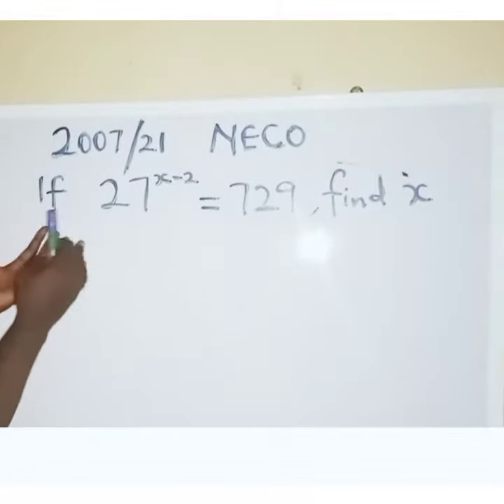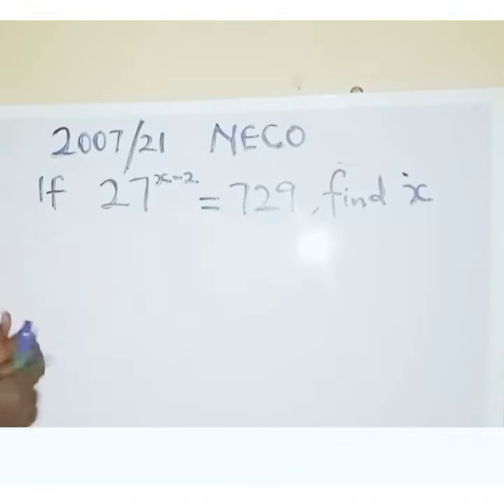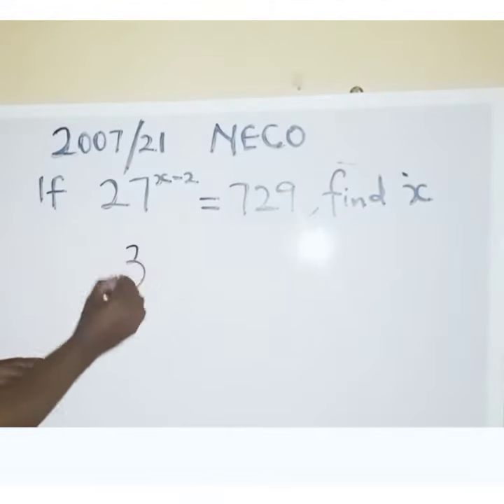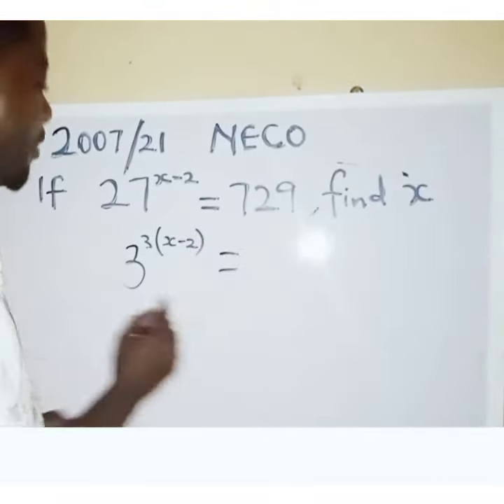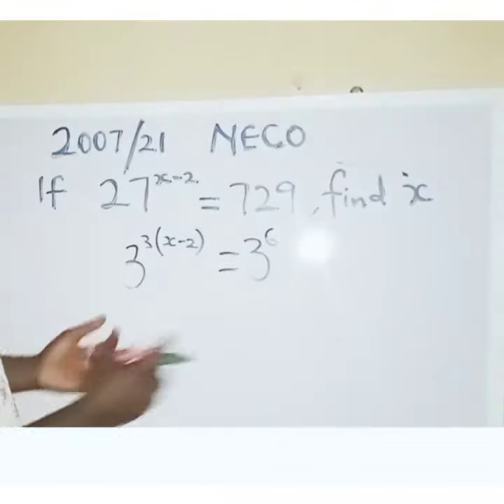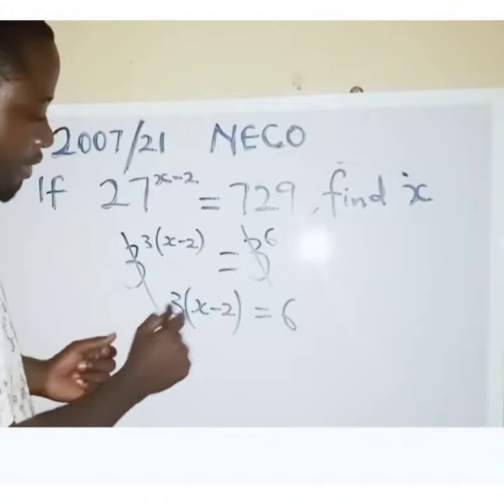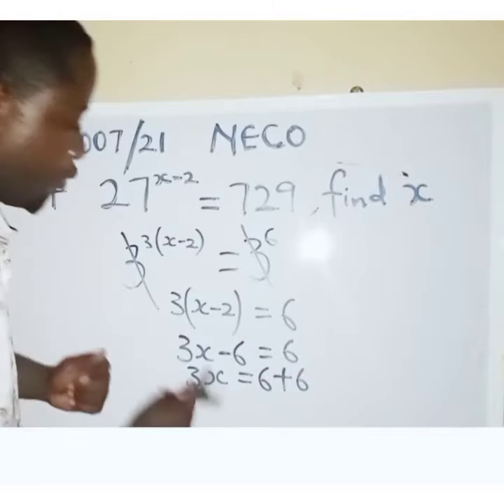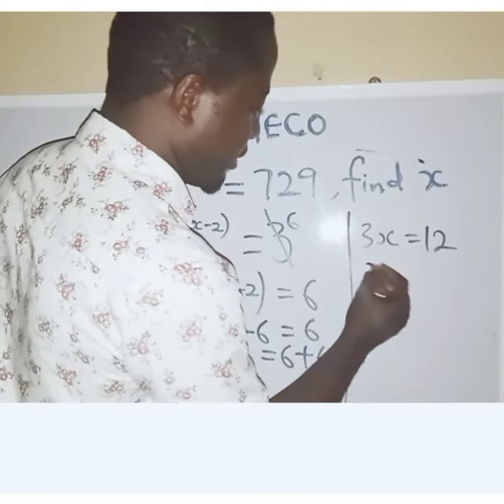Simple Exponential Equation NECO Past Question